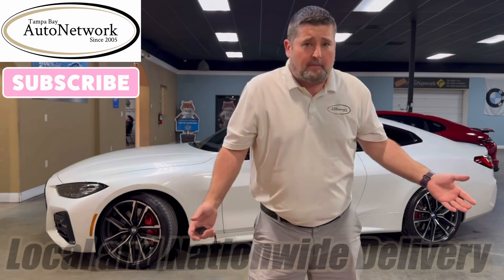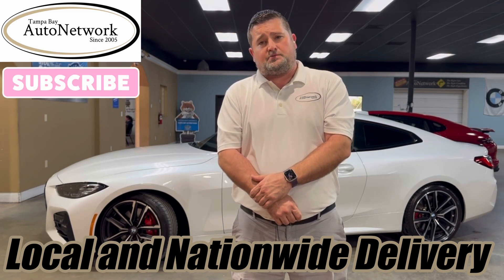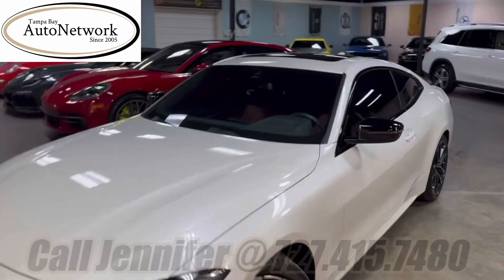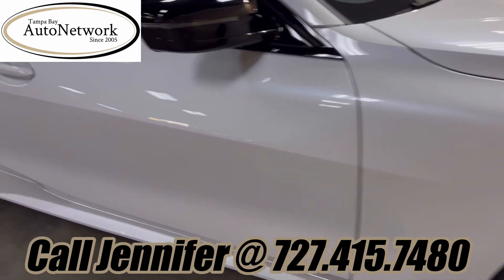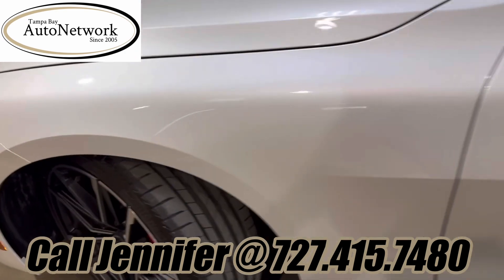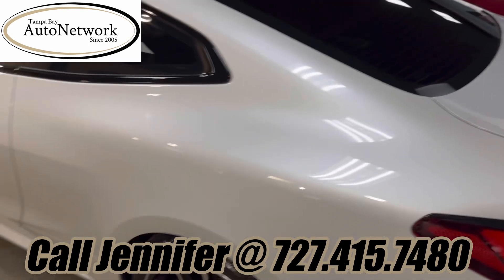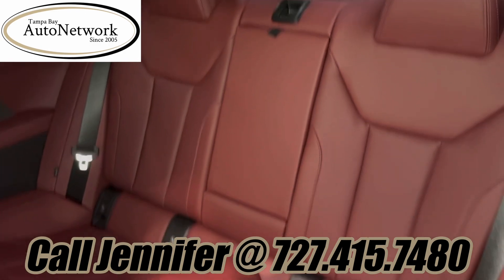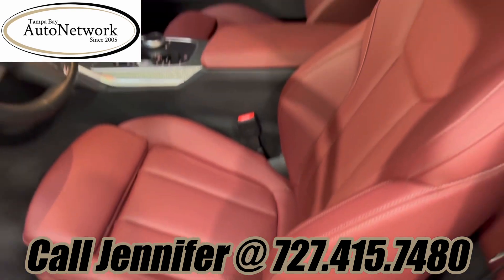Used 2023 BMW 430i M-Sport Coupe for sale, in Tampa, FL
Click the Link Below for:
- 100 full size HD photos
- Specific details of this vehicle
- Carfax report
- Window sticker
- Instant cash or trade offer for your car
- Shipping quotes
- Get pre-approved